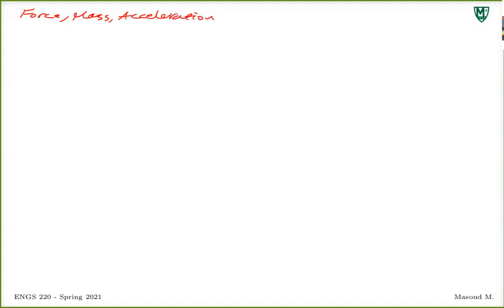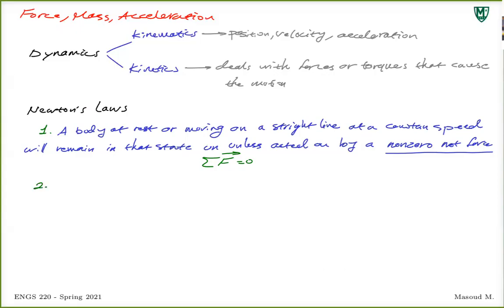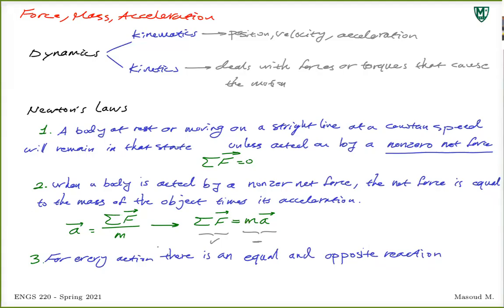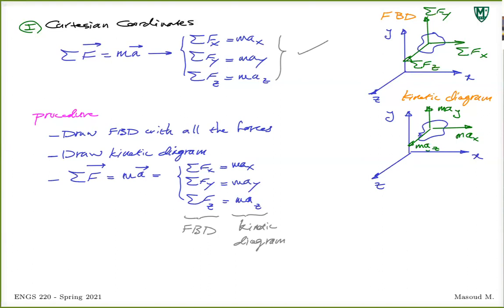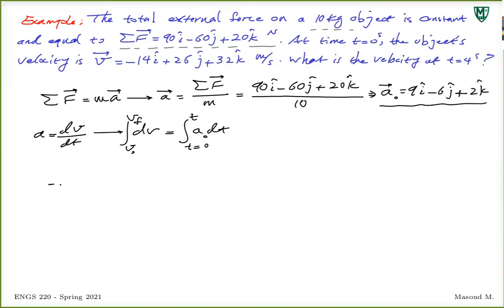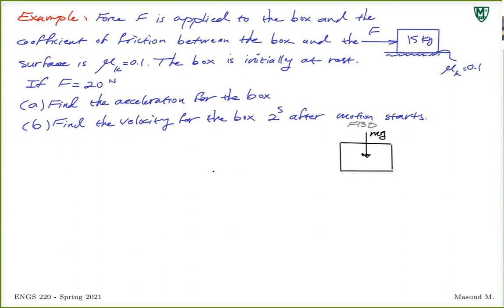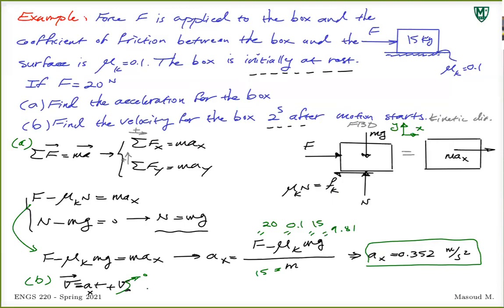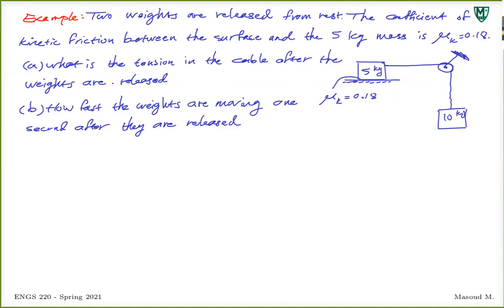Lecture 9 - Kinetics of a particle (part 1)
This lecture explores the dynamics of a particle, integrating both kinematics and kinetics.